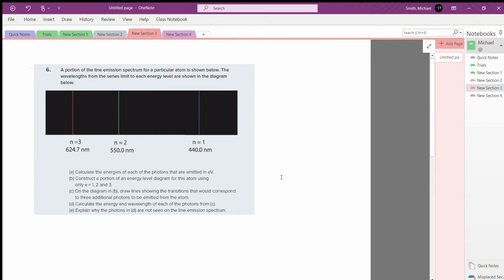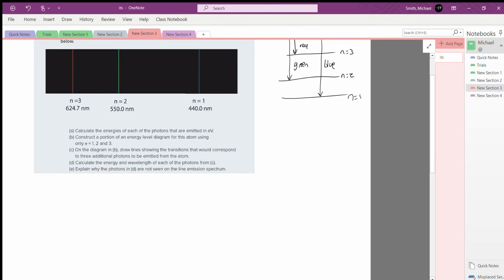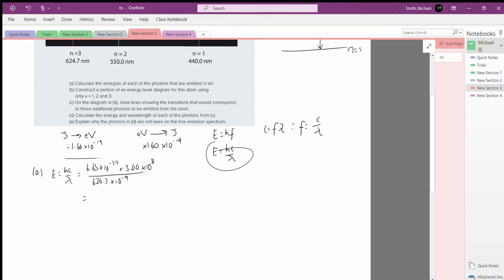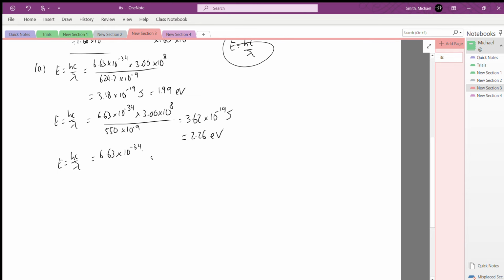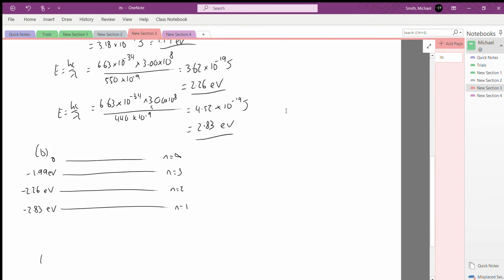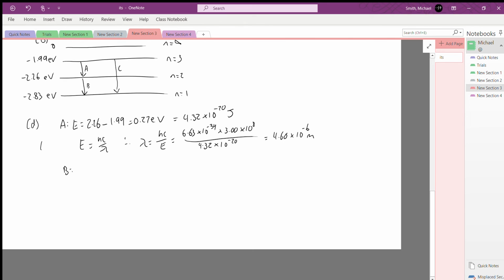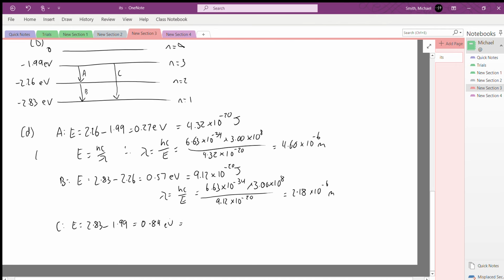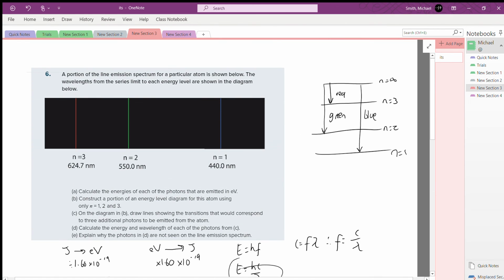SACE Stage 2 Physics: Structure of the Atom 3.3 Q6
From SACE Stage 2 Physics: Structure of the Atom 3.3 Q6